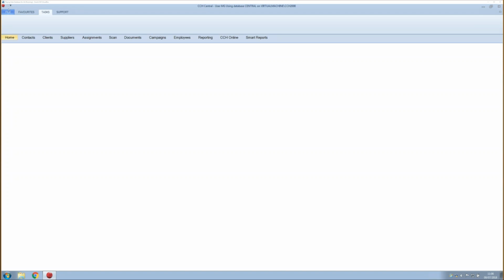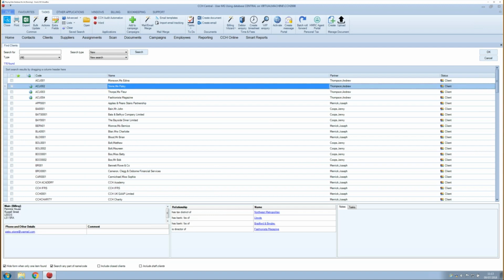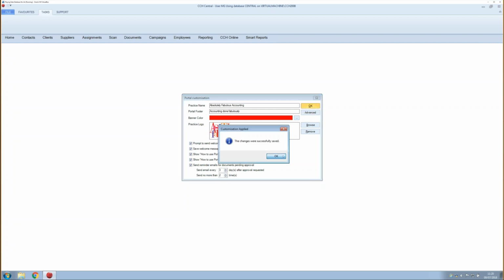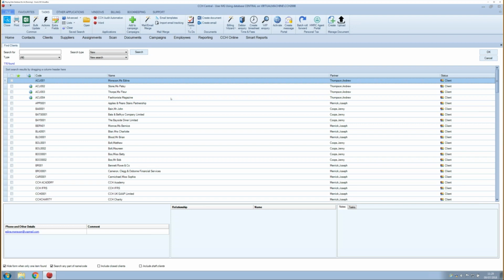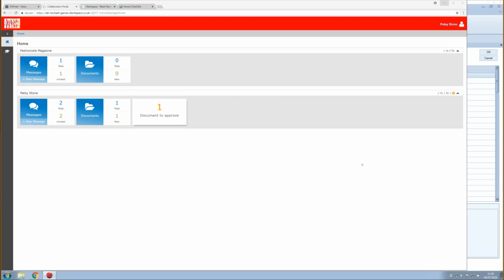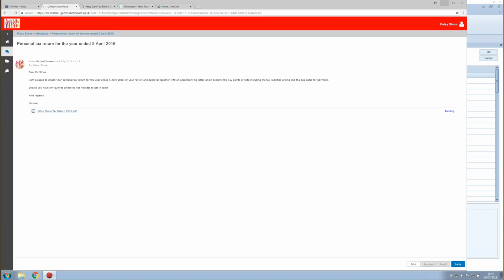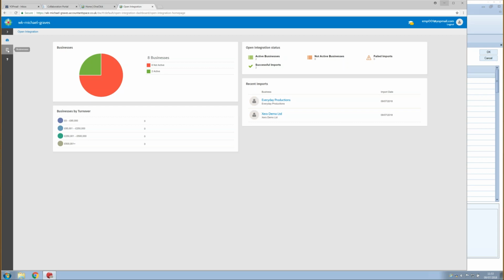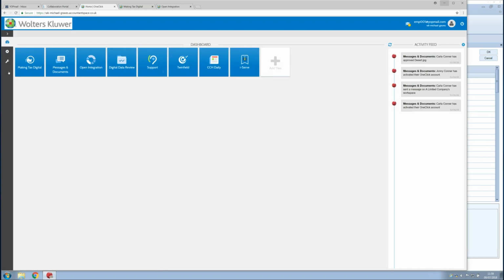CCH Portal live Q&A webinar - 9 July 2018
CCH Portal - live Q and A webinar